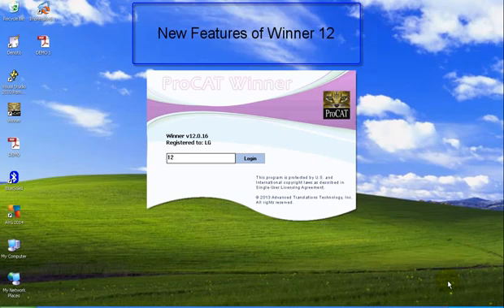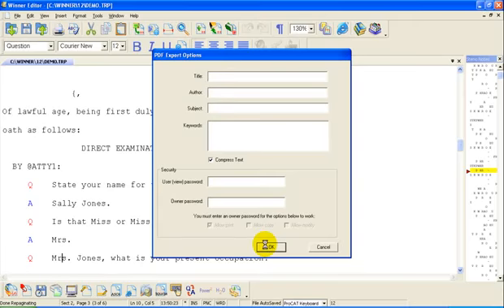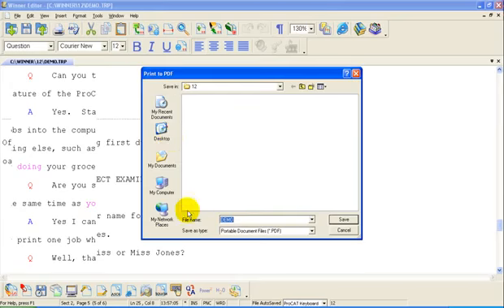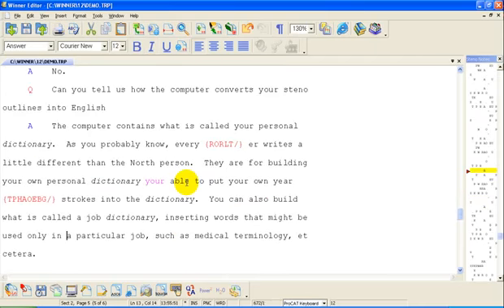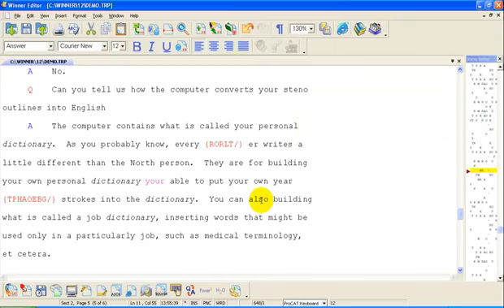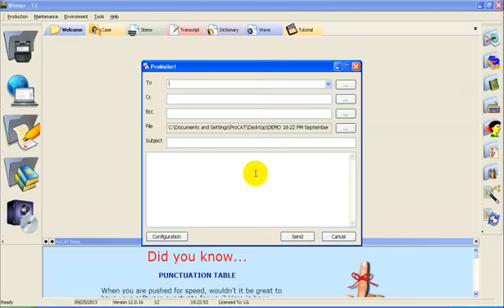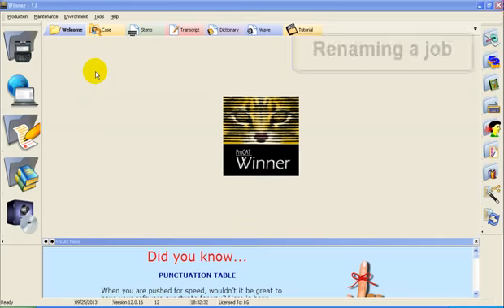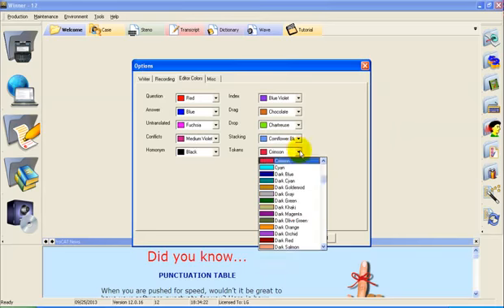Winner 12 New features Low